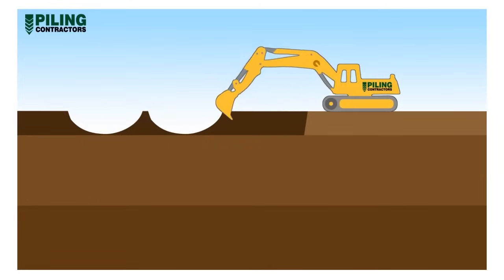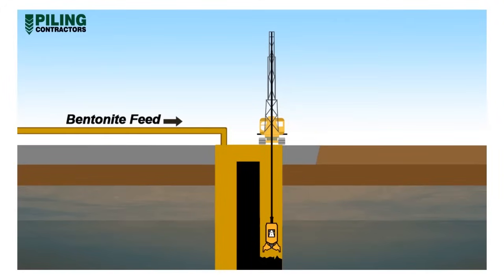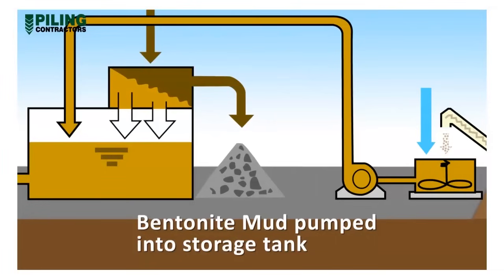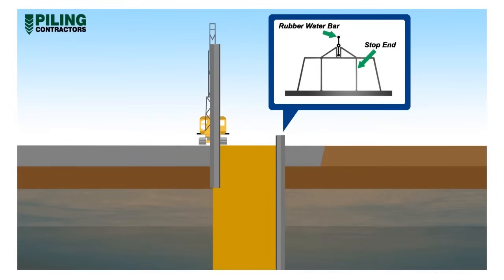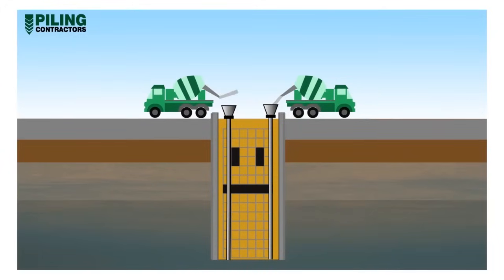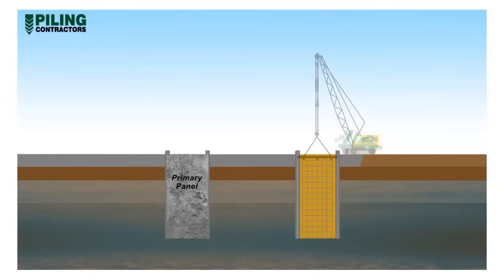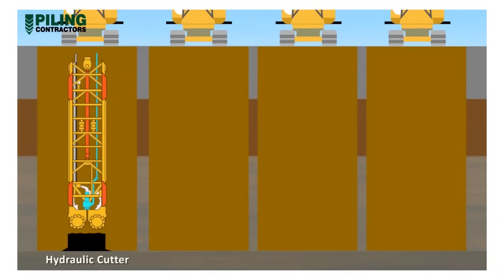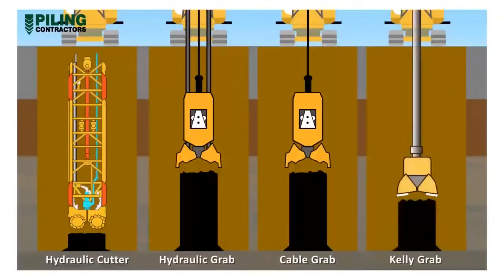Diaphragm Wall Construction Methodology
A diaphragm wall is constructed using a narrow trench excavated in ground and supported by an engineered fluid (typically a bentonite mud) until the mud is replaced by the permanent material. Generally diaphragm walls are made from reinforced concrete, though unreinforced walls can also be used.

Diaphragm walls are often used in congested areas or where the excavation depth is very deep which would otherwise require excavation of much greater soil volumes to provide stable battered slopes. They are well suited for deep basements, underground rail stations, rail car unloaders, tunnel approaches, pumping stations and such like.